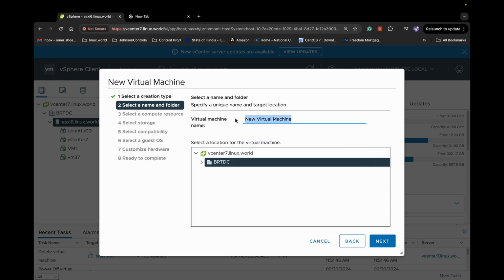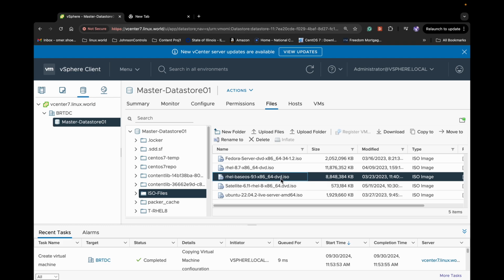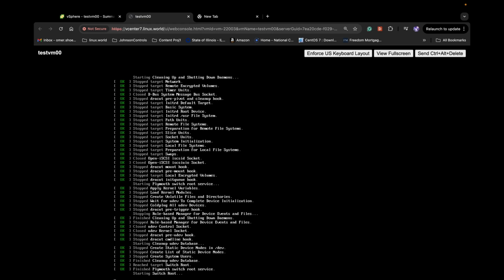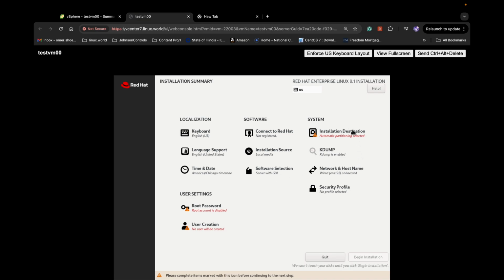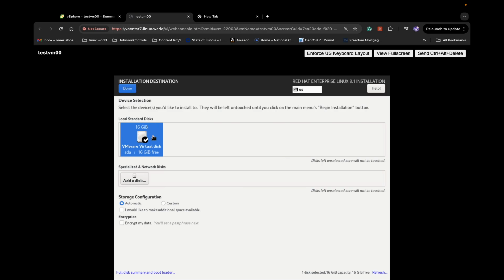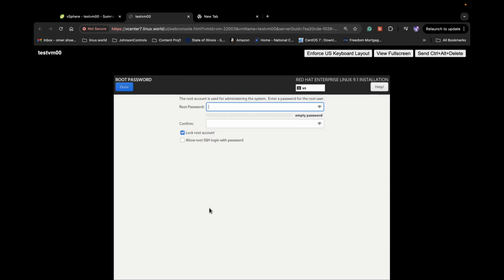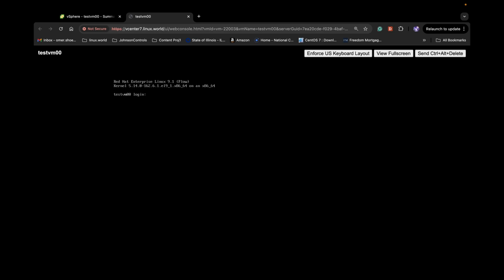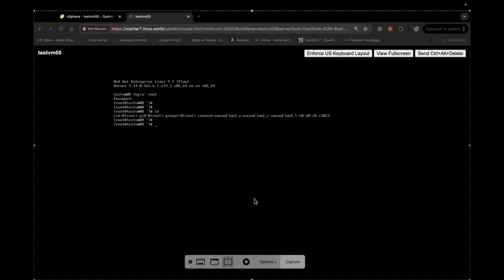Rhel 9 Install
Red Hat 9 Installation Walk Through